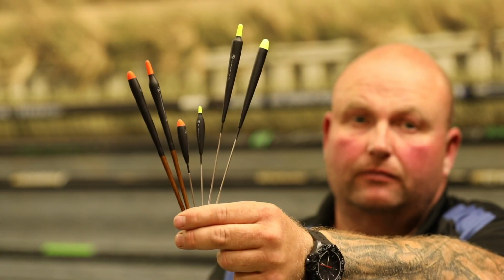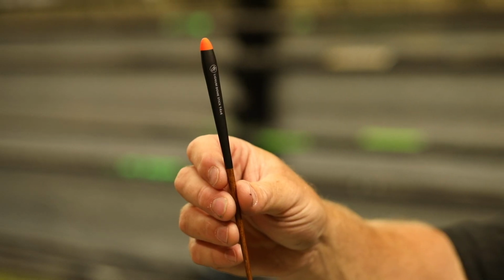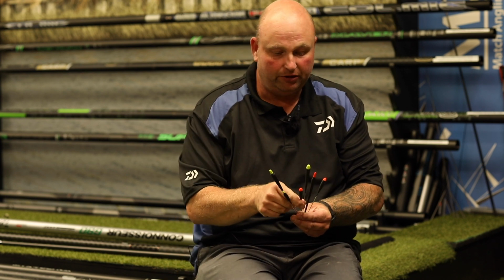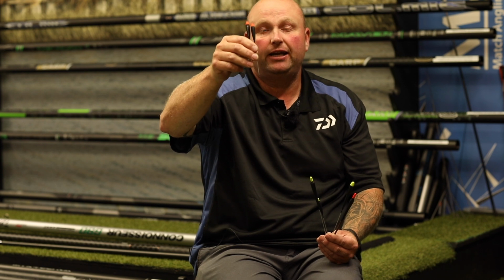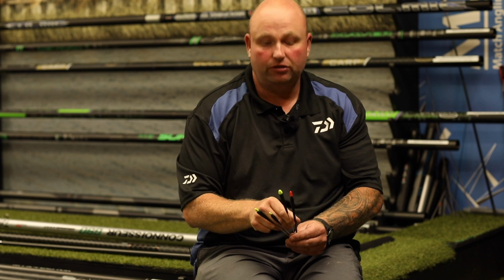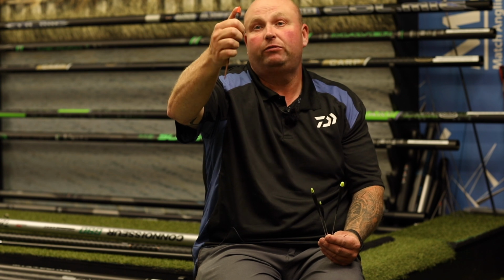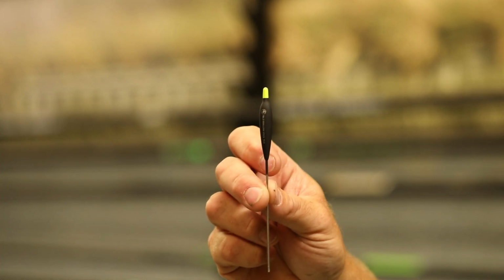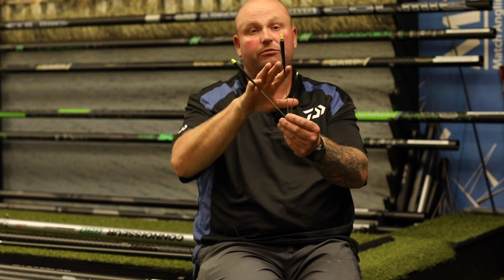Understanding Stick Floats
Alan Taylor from Wickersley Angling looks at the different types of stick float available from Dave Harrell Angling, and explains how he likes to use them...

To get your hands on these floats, call Wickersley Angling on: 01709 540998